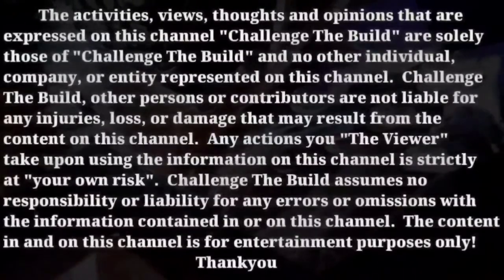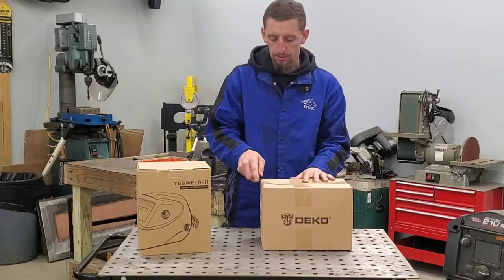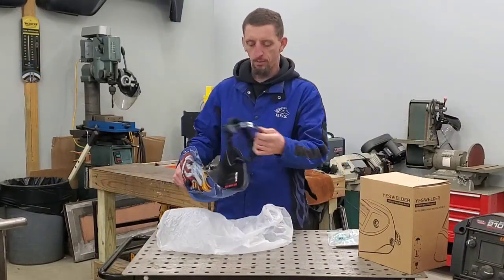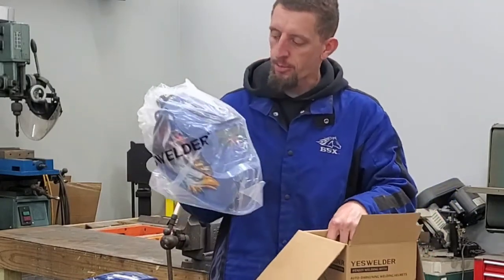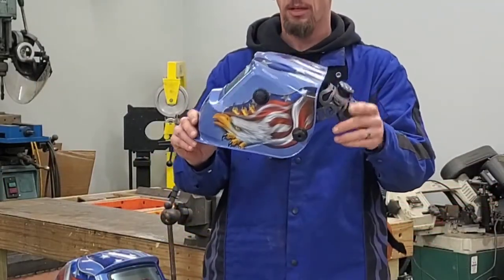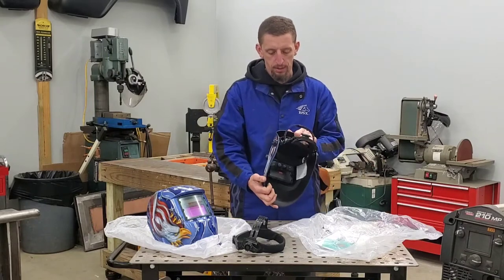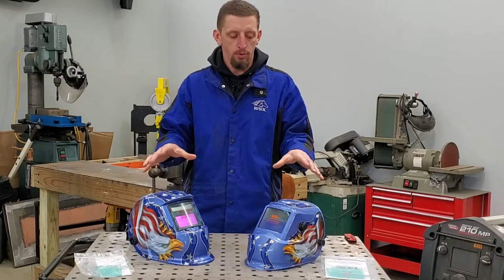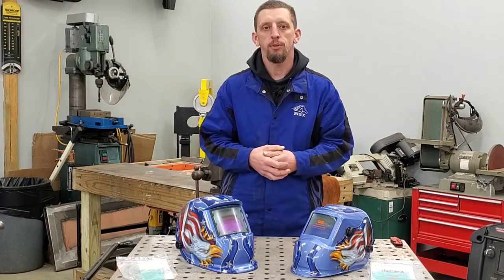Amazon Best Sellers Under $50 Bucks - Auto Darkening Welding Helmet Review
Below are the product links to help direct you to what you need faster.

Yeswelder LYG-L500A (Flag/Eagle)

Deko MZ225 (Flag/Eagle)

C.T.B Merch - Limited Quantities & Sizes